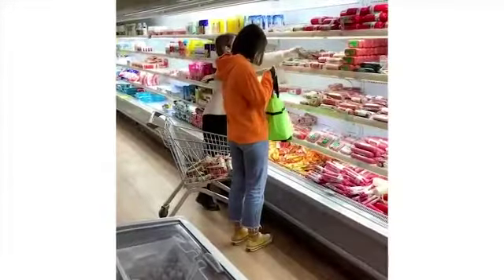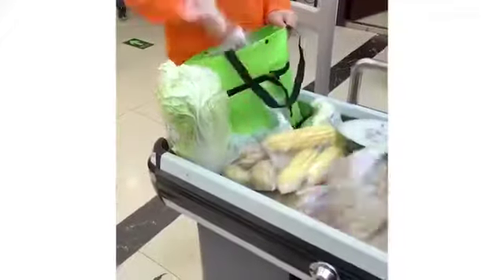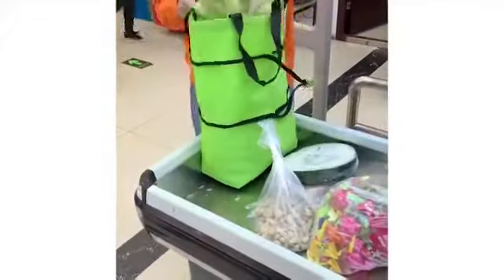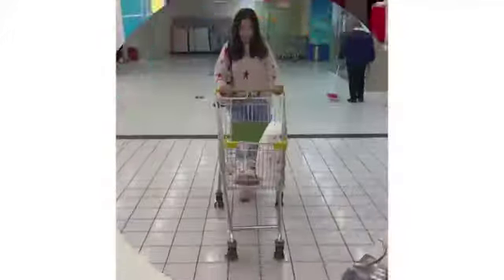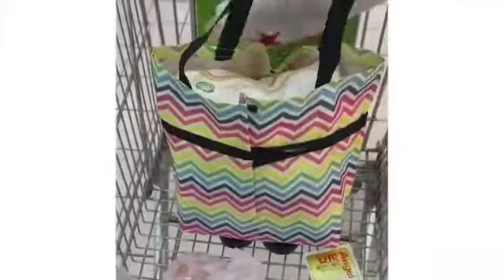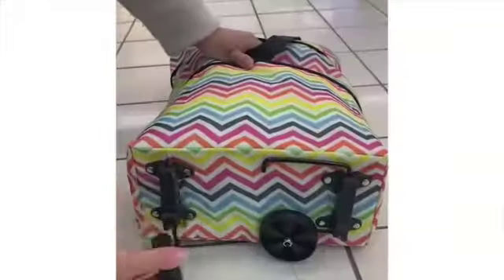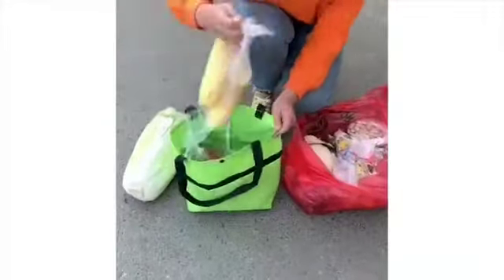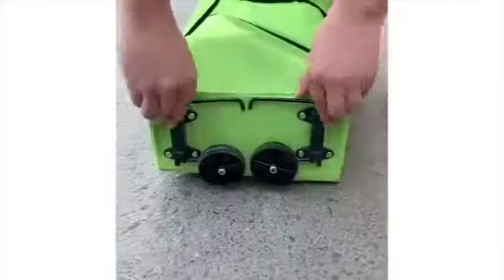Foldable Trolley Bag For Shopping, comment below for pp